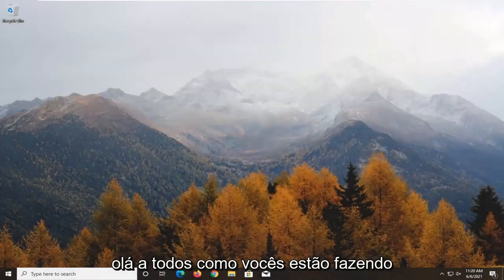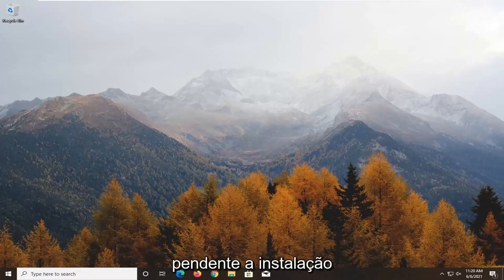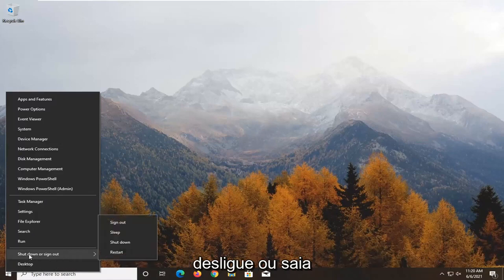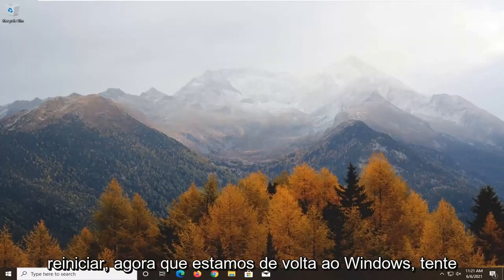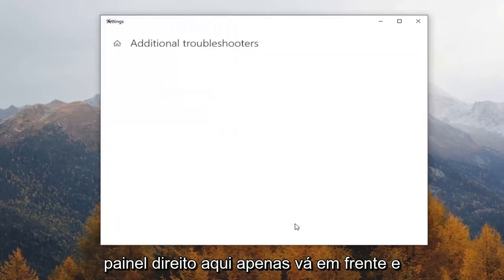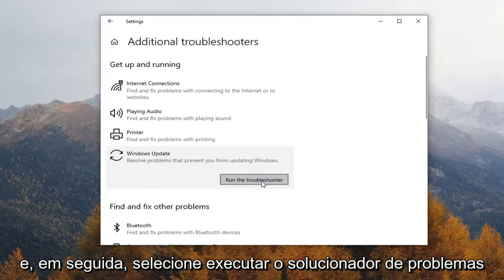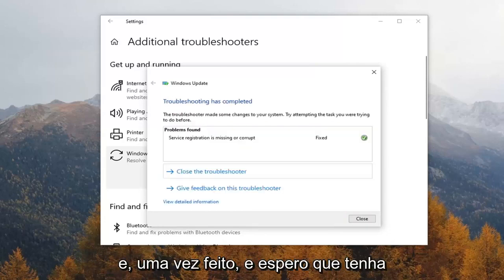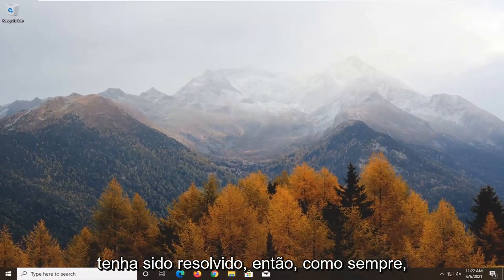Como corrigir o problema de instalação pendente do Windows Update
Como corrigir uma instalação pendente do Windows Update (resolvido).

Às vezes, você pode descobrir que o Windows 10 está travado com o status do Windows Update sendo exibido como instalação pendente, download pendente, inicializando, baixando, instalando ou aguardando instalação. Este post explica o que esses termos significam. Se você enfrentar esse problema, veja o que você pode fazer para resolver o problema.

atualização do windows 10 com correção de instalação pendente
atualização do windows instalação pendente como instalar
atualização do windows 10 pro instalação pendente
atualização do windows pendente da reinicialização da instalação
atualização do windows pendente de instalação travada
atualização do windows com status de instalação pendente